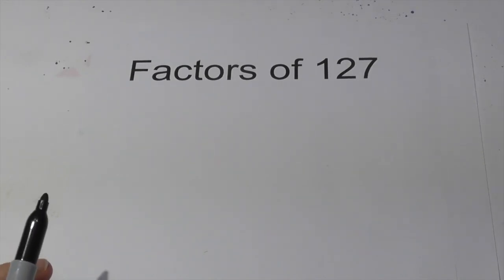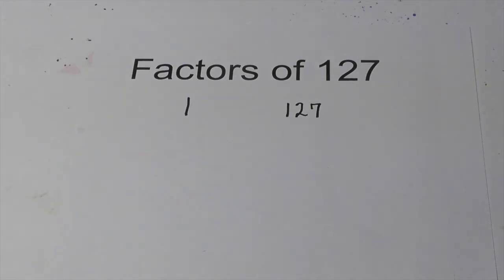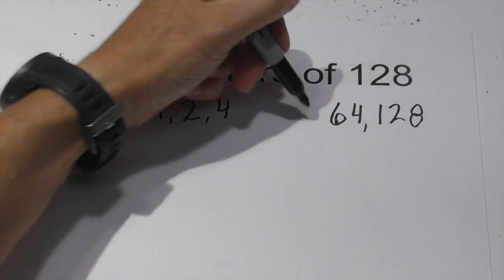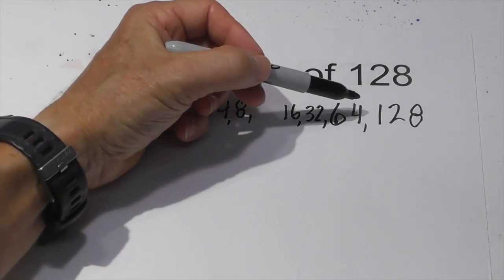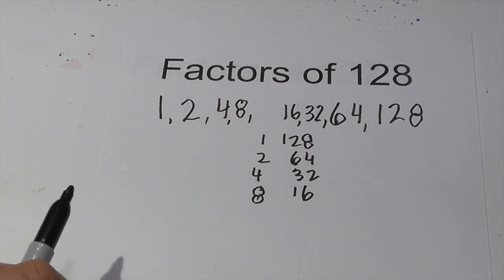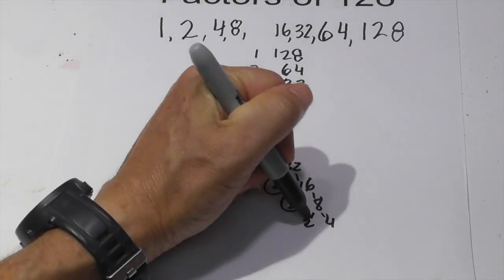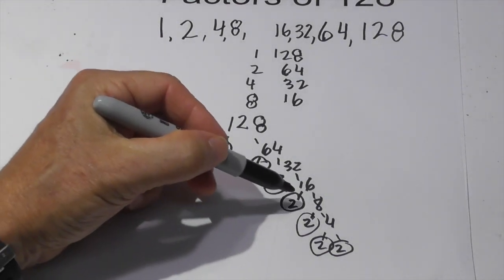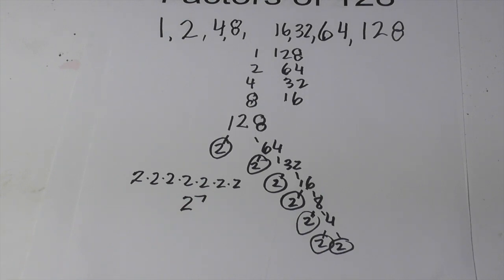Factors of 127 and 128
What are the factors of 127 and 128?
What are the prime factors of 127 and 128?
127 is prime so the only factors are 1 and 127
128 is a composite number and has the following factors.
 1,2,4,8,16,32,64,128,
Prime factors are 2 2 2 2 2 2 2